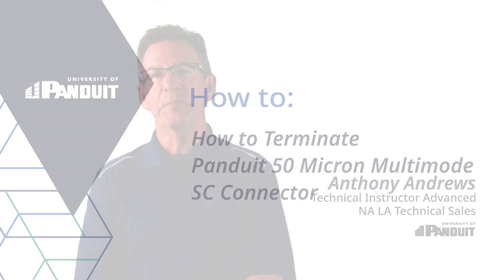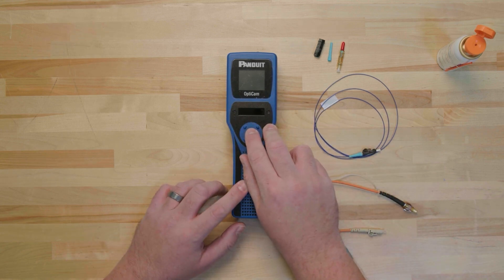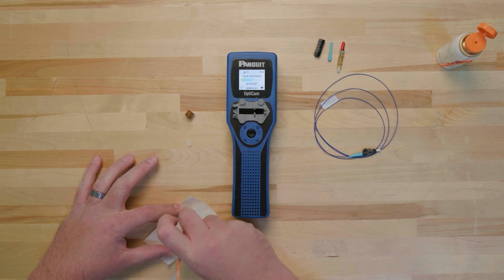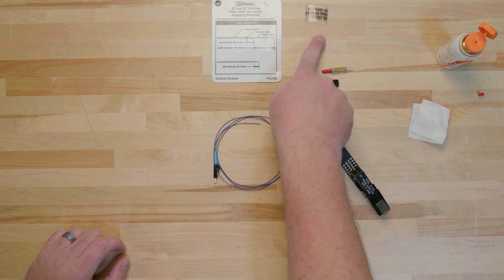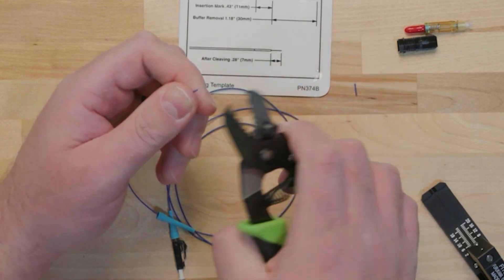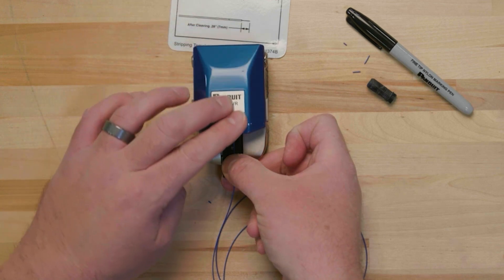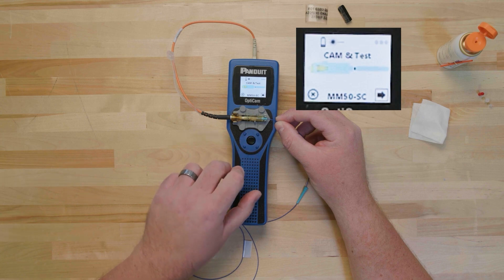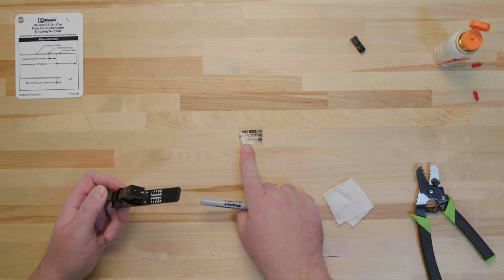How to Terminate Panduit 50 Micron Multimode SC Connector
In this video, we'll explain how to terminate a Panduit 50 Micron Multimode SC Connector onto a 900 Micron tight buffer and pigtail cable, using a Panduit OptiCam® 2 Termination Tool. This video is divided into chapters so we can explore each step of the termination process:

Chapter Sections:
0:00  OptiCam SC Termination
0:36  Clean & Set Up Tool
2:55  Clean & Install Launch Cord
4:11  Clean & Install Connectors
4:40  Prepare the Fiber
7:03  FJQCVR
7:44  FSPCVR
8:28  Terminate SC Connector
10:53  Clean Cleaver

Visit our University of Panduit Training Website to find out more

For more information about the OptiCam® 2 Termination Tool Kit, visit our